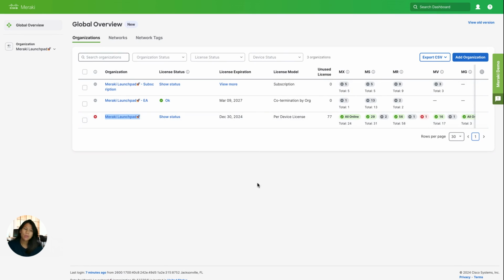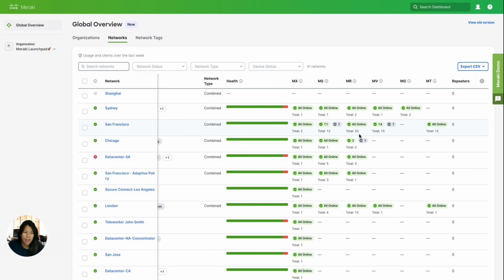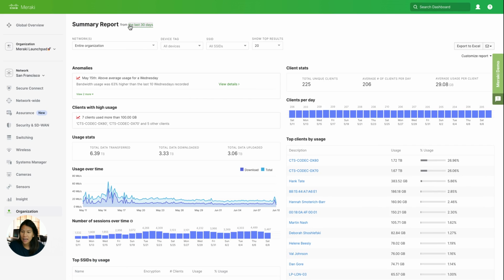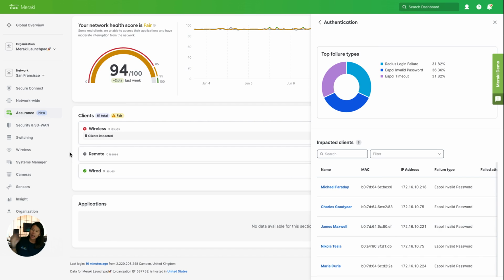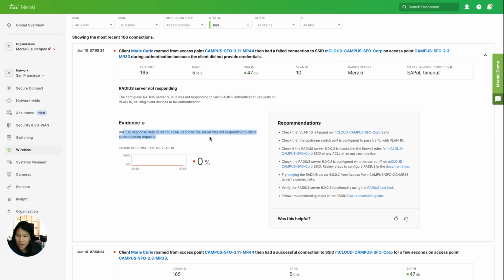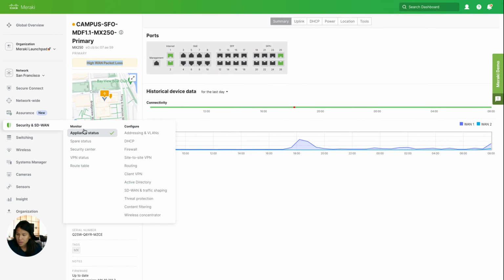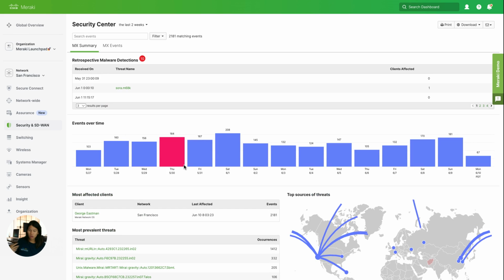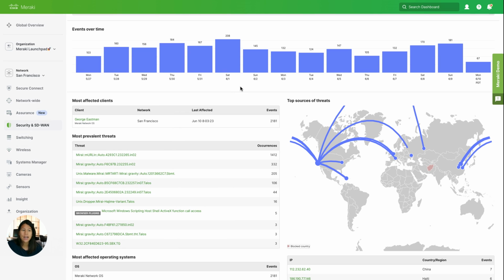How to manage multiple organisations with the MSP portal for partners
Are you a partner/SP/IT admin managing multiple customers/organizations at the same time? This video shows an overview of the endless features the Meraki Dashboard can provide to manage all your networks at a glance!
Title Slide: Unlock your MSP potential with Meraki!